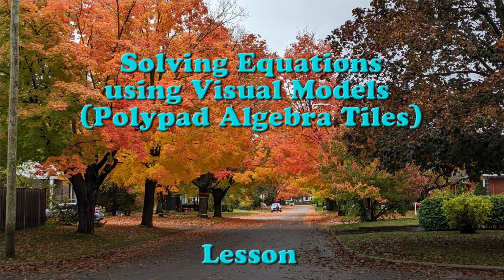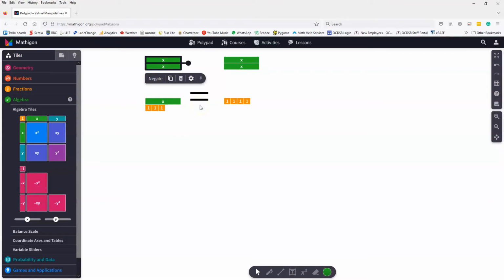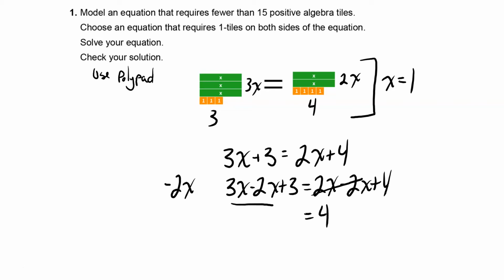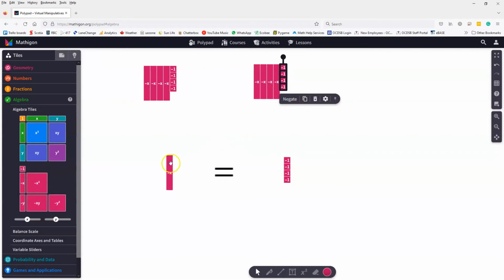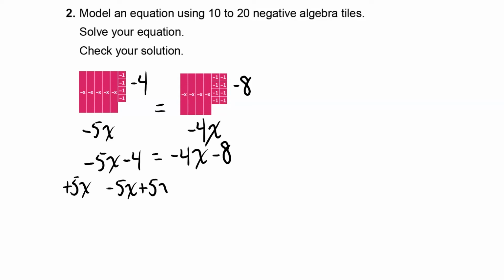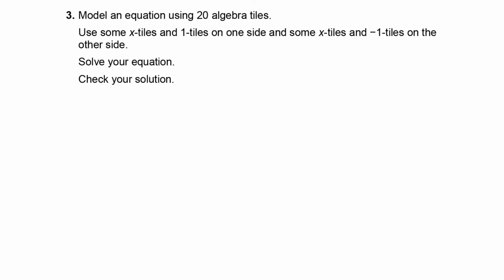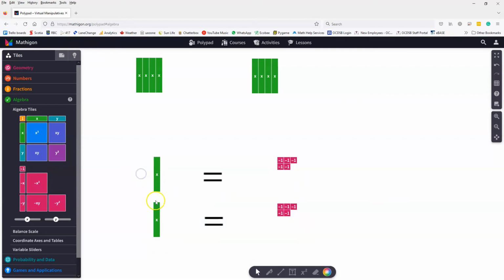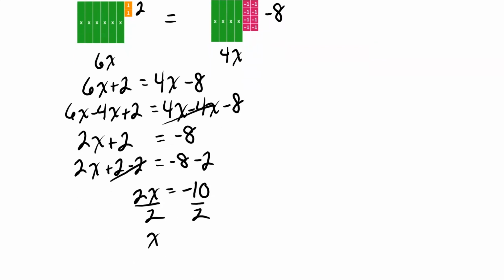Solving Equations using Visual Models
Using PolyPad algebra tiles to solve algebraic equations.